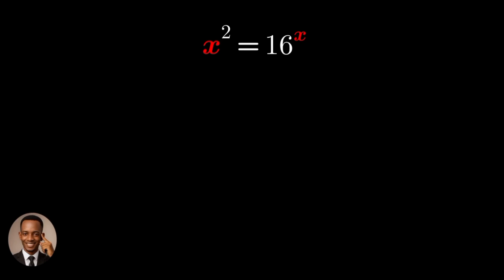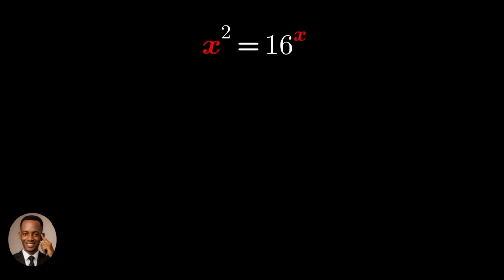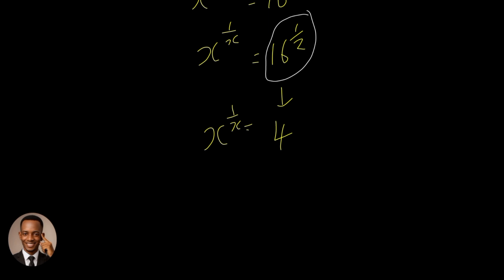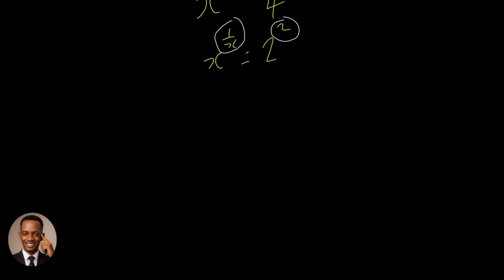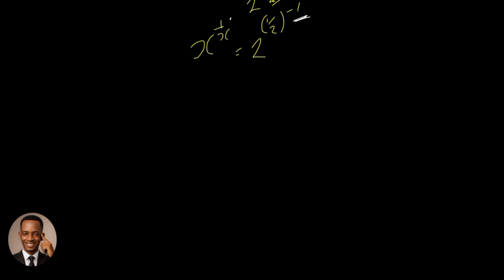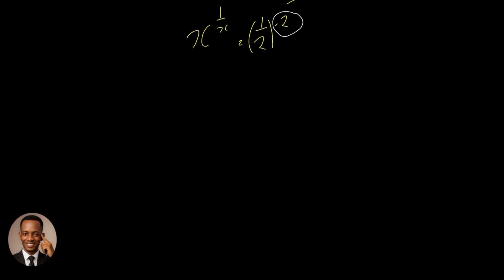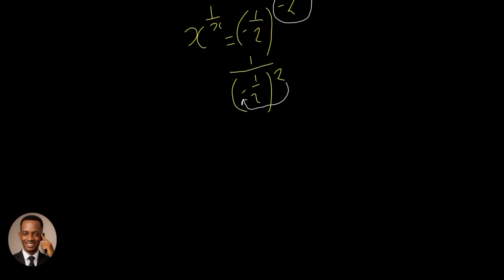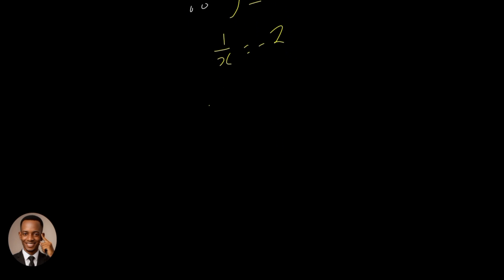How to Solve x^2 = 16^x : Exponential Equation Competition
How to Solve  x^2 = 16^x : Exponential Equation Challenge

Welcome to another math challenge on Atomus Maths. Today we are tackling an exponential equation that looks very simple at first glance but often leads to common mistakes. The equation is x² = 16^x and the goal is to find all possible values for x without relying on a calculator.

📍 Problem Breakdown
 * Analyze the relationship between the base and the exponent on both sides.
 * Identify why standard algebraic manipulation might get tricky here.
 * Discover the hidden properties that allow us to solve for x mentally.
 * Check for multiple solutions including the ones most people overlook.

This video is designed for math enthusiasts who enjoy elegant solutions and clever tricks. By the end of this tutorial, you will have a better understanding of how to manipulate indices and powers when the variable is in both the base and the exponent.

 * How to spot the pattern in deceptive exponential equations.
 * Techniques to simplify large bases like sixteen into powers of two.
 * The logical steps to verify your final answer for accuracy.
 * A beast mode approach to solving complex problems quickly.

If you enjoy these types of mathematical puzzles and want to sharpen your problem solving skills, make sure to follow the channel for more daily challenges. Let us get straight into the solution.